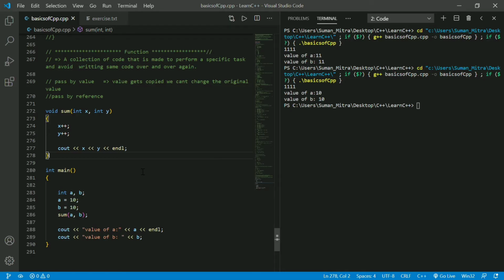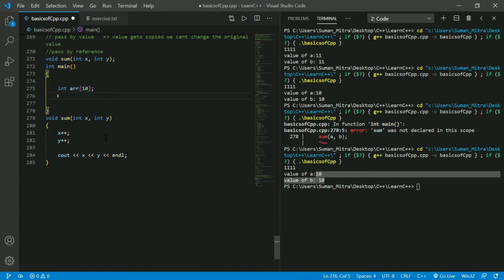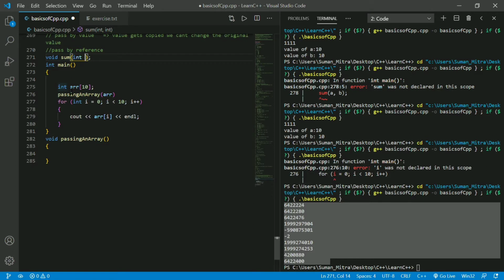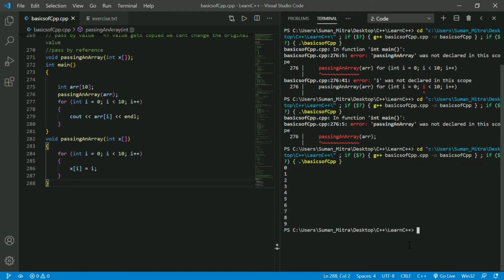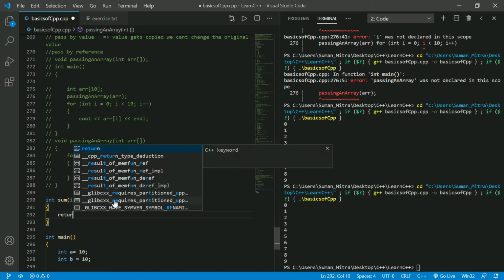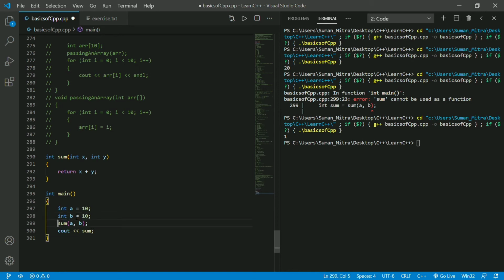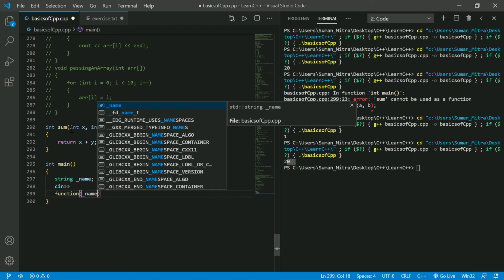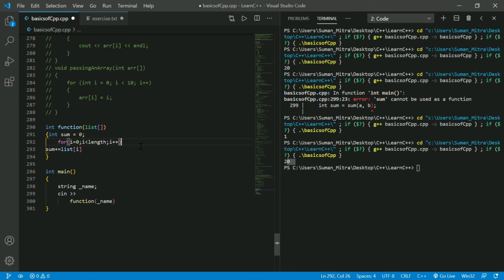E12: Function(part 2)